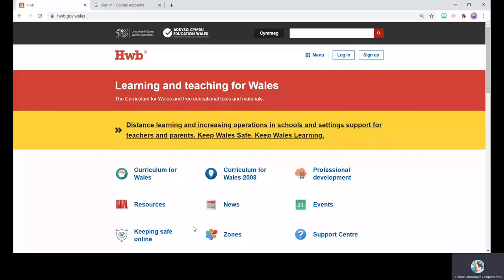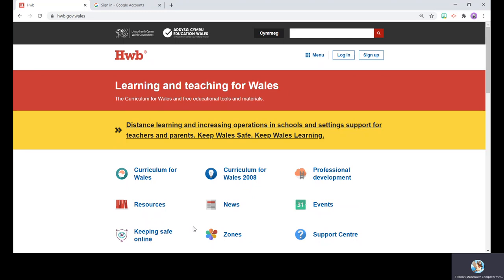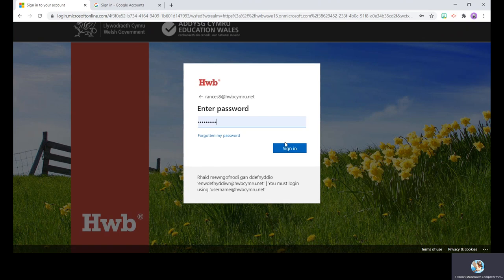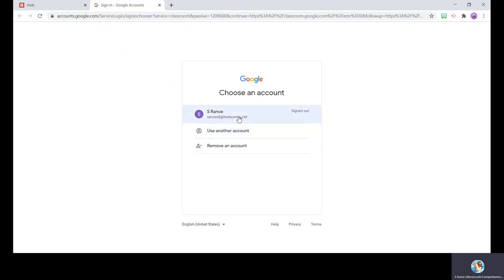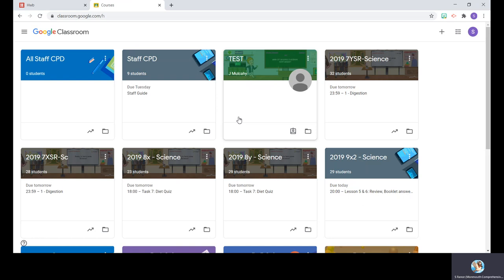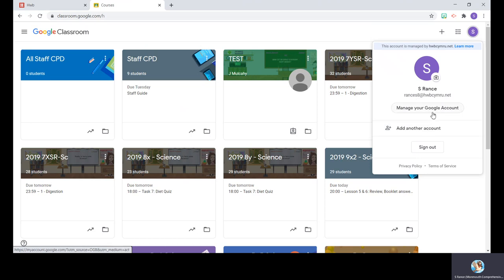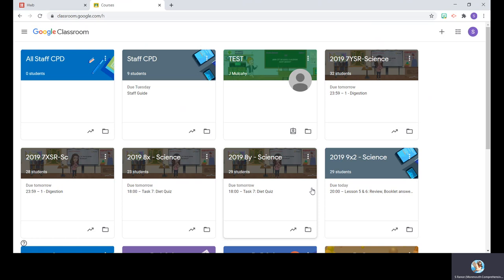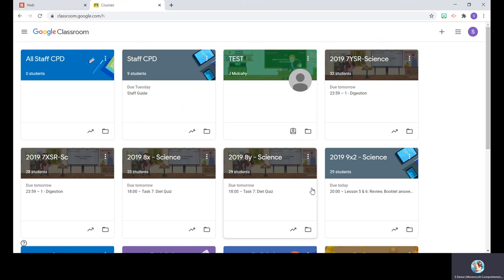Logging into Google Classroom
Short video guide to demonstrate how to log in to Google Classroom via Hwb.